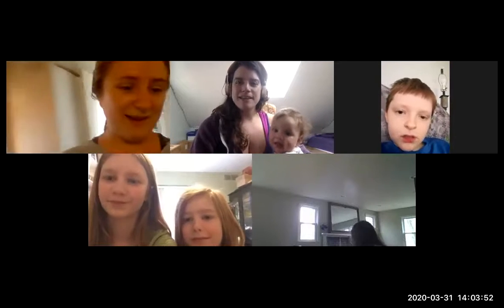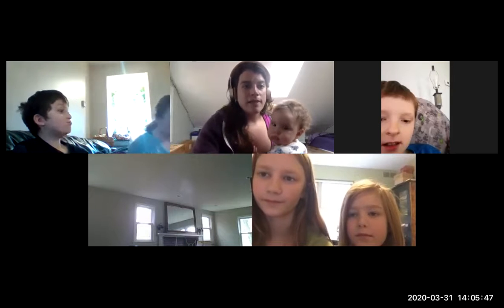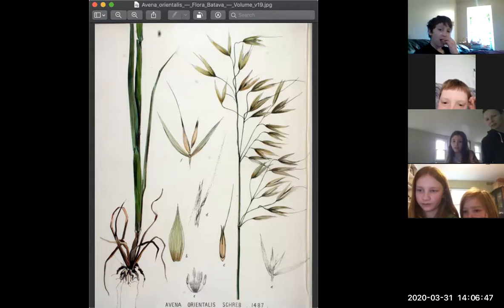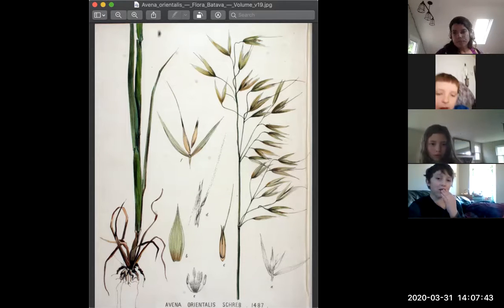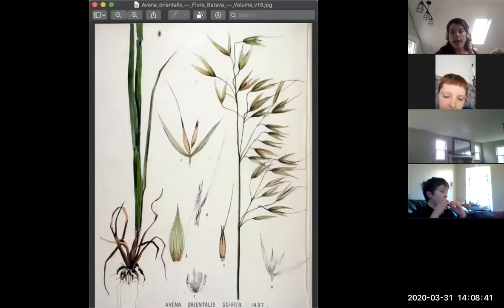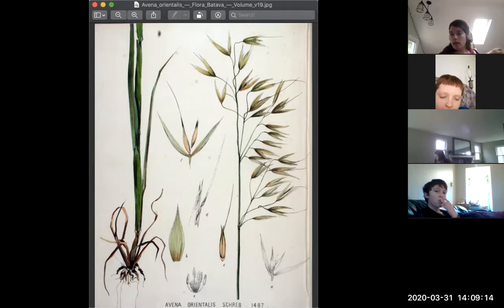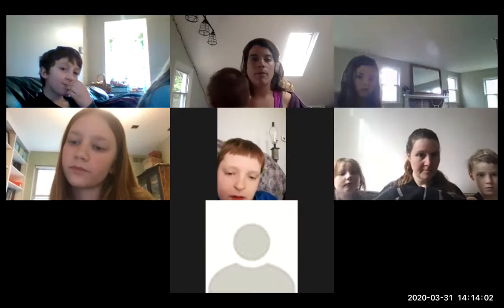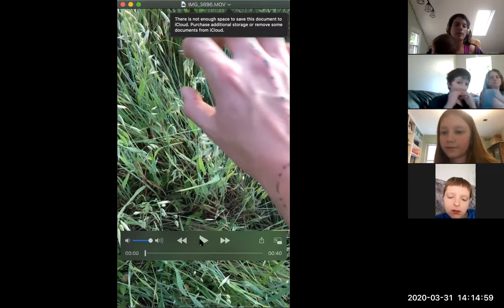Ep 08: Edenspore Ecokids - Homeschool Plant Lesson - Milky Oats (Avena sativa)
These are archived recordings of live webinars created as Free Parent Resources for Homeschooling Children During the Coronavirus (covid-19) pandemic. Live sessions are held at 2pm EST Monday through Friday, last 30-40 minutes, and can be joined via Zoom This 8th lesson, originally recorded on March 31st, 2020, covers the cultivated, nourishing, and versatile plant species, Oats (Latin name Avena sativa). Students learned about its identification, relatives, patterns, nutrition, and medicine.

Robyn Mello, owner of Edenspore Design, has been teaching her love of the earth to people of all ages for over a decade through lessons on planting, foraging, cooking, preserving, permaculture design, gardening, herbalism, identification, art, music, and more! It is her goal through these lessons to instill in the upcoming generation of young people more about caring for the planet, caring for each other, and caring about the future one plant or mushroom species at a time!